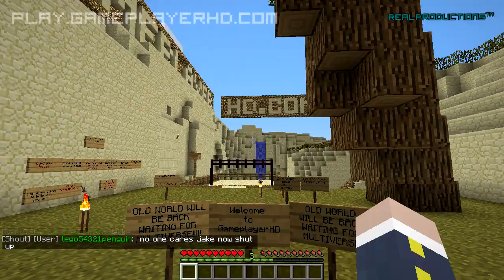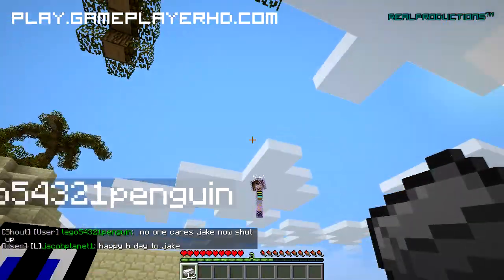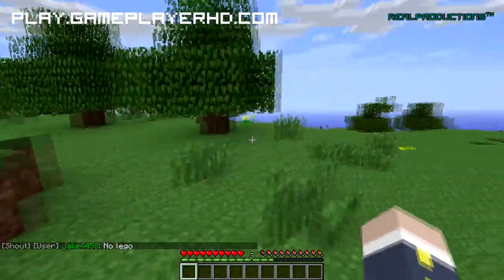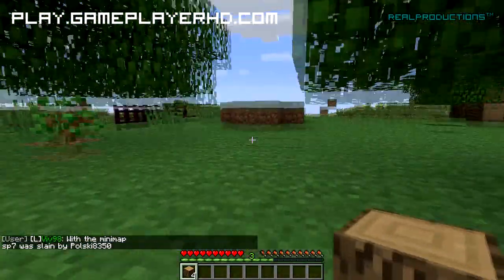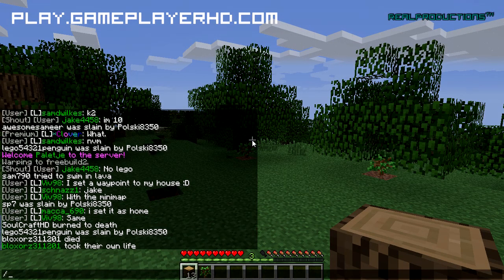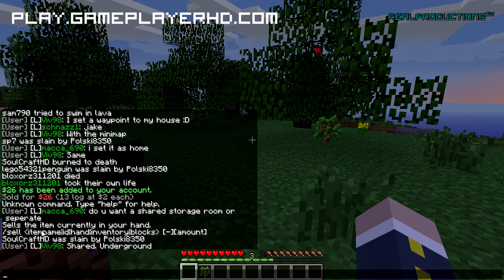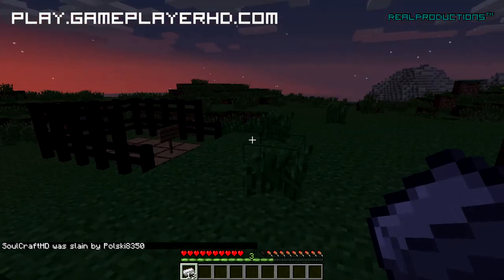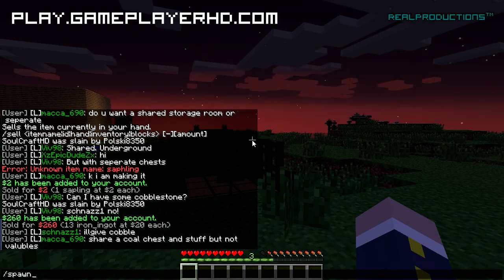How to quickly get money on GamePlayerHD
This is my first video where I have ever been speaking in, so I might have forgotten a few details, but that's what happens. If you have any questions please leave them bellow.

Please like, sub and comment it means a lot! :D

This video was made for GamePlayerHD.com because it was a pretty frequently asked question.